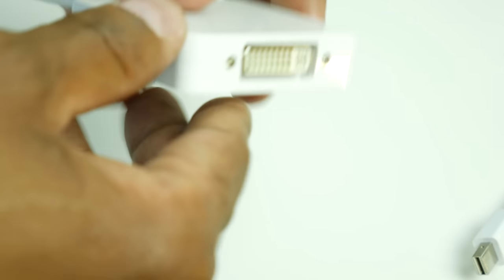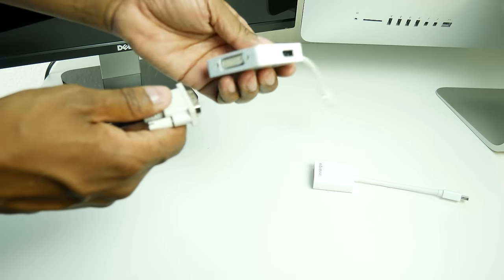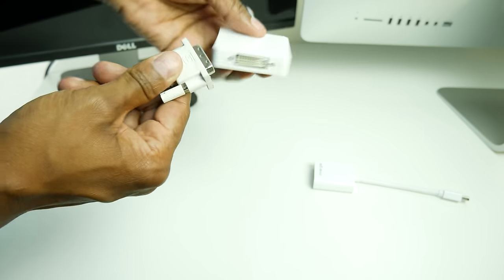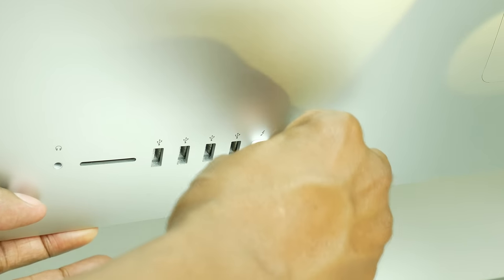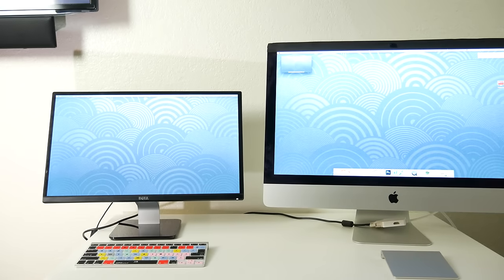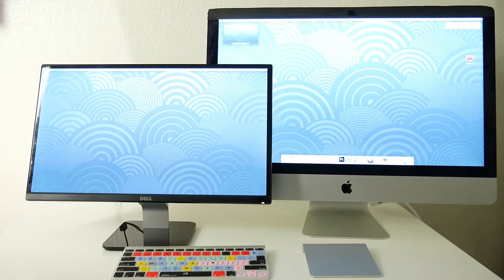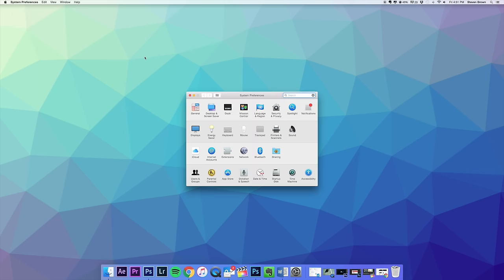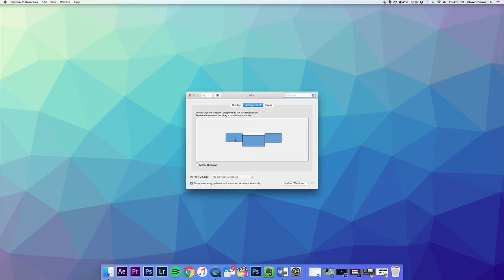How To Add A Extra Monitors On A iMac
* Purchase Products In This Video
Thunderbolt 3 Adapters
Thunderbolt 2 Adapters